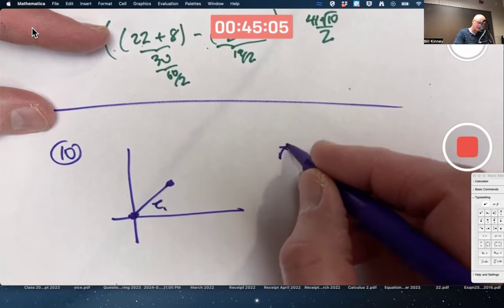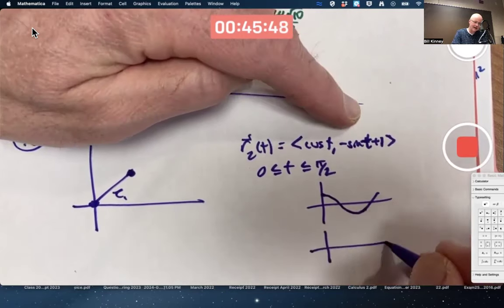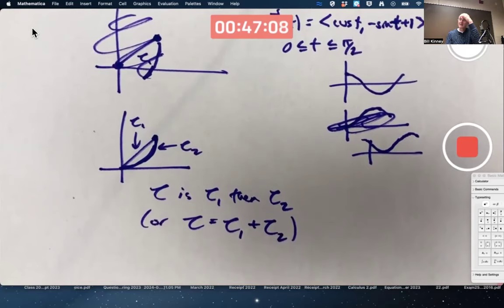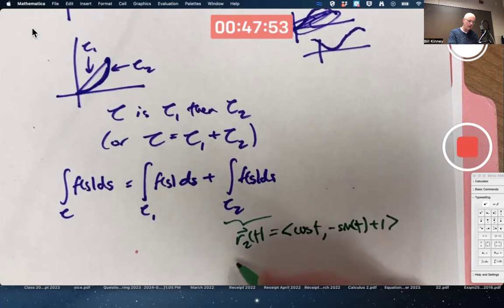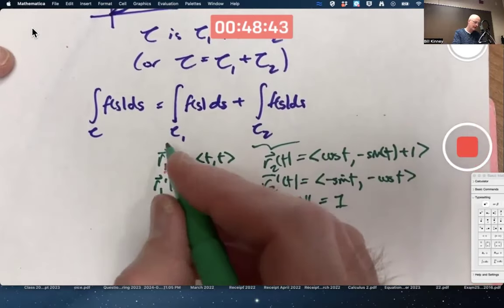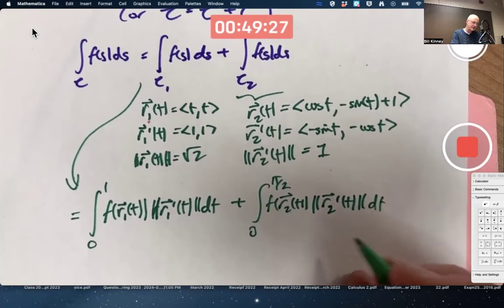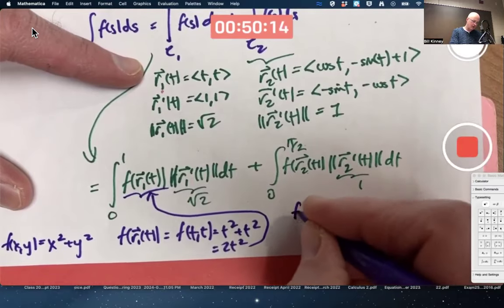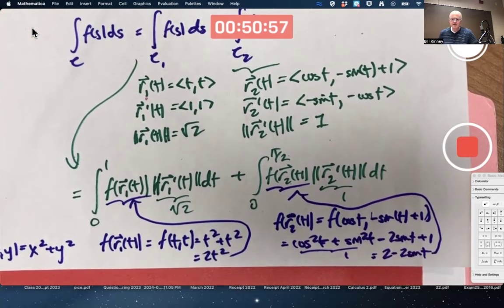How to Set Up a Line Integral Over a Piecewise Smooth Oriented Curve 𝓒 = 𝓒1 + 𝓒2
We are given a piecewise smooth oriented curve made up of a line segment 𝓒1 from (0,0) to (1,1) and a quarter arc of a circle 𝓒2 going from (1,1) back to (0,0) under 𝓒1. The entire oriented curve is represented as a sum 𝓒 = 𝓒1 + 𝓒2. The scalar line integral of a function f(x,y) over 𝓒 is the sum of the integral of f(x,y) over 𝓒1 with the integral of f(x,y) over 𝓒2. Symbolically, we represent f(x,y) as a function of the arc length parameter s (so we write f(s)). But when we use parameterizations of 𝓒1 and 𝓒2, we go back to f(x,y). Infinite Powers, How Calculus Reveals the Secrets of the Universe

Multivariable Calculus, Lecture 26C